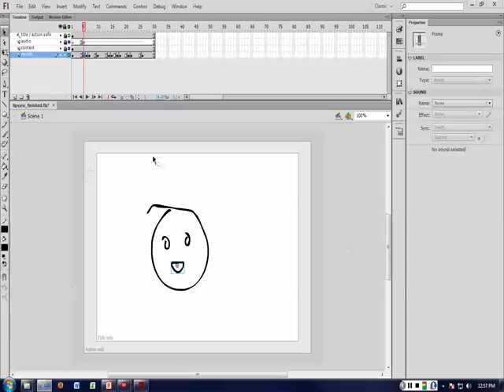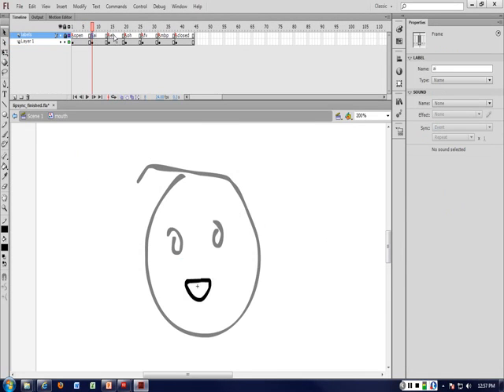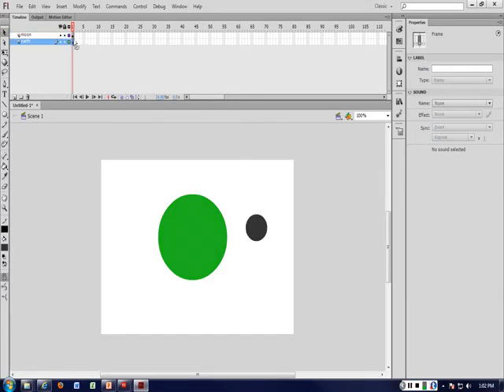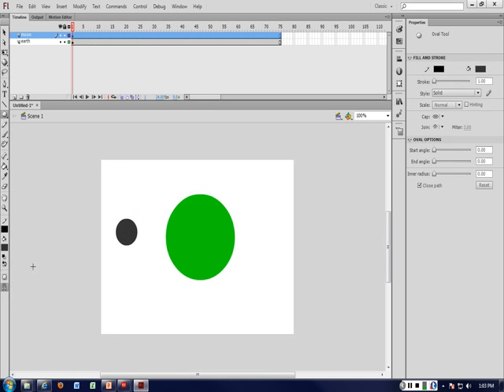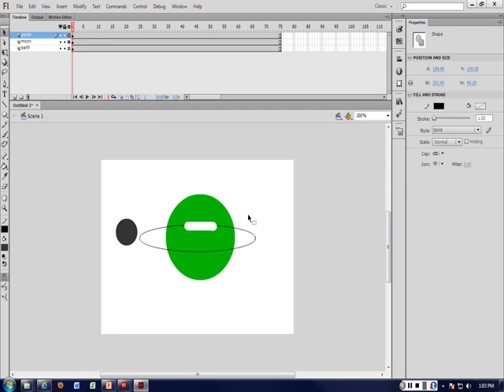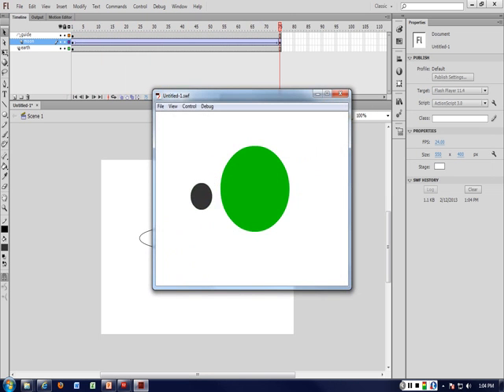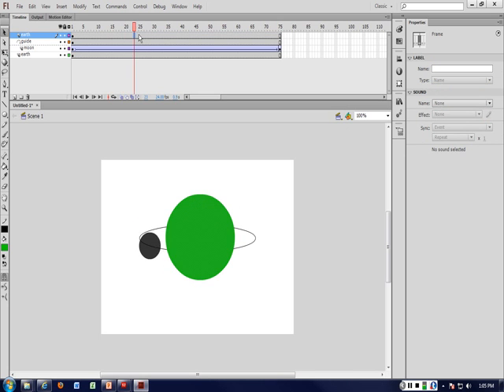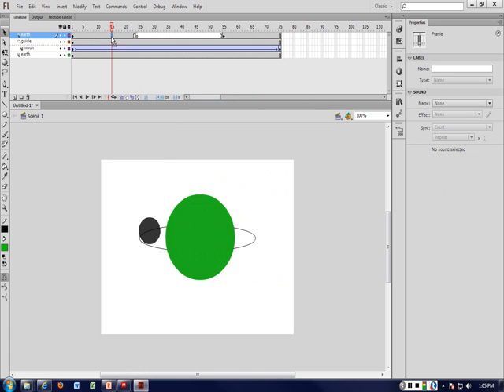M7 - Lip Sync